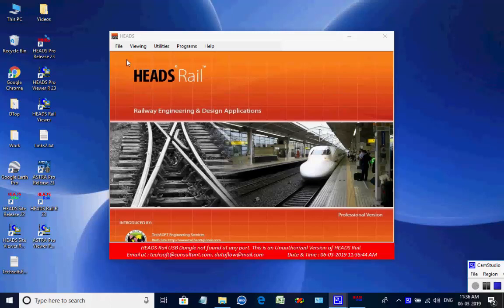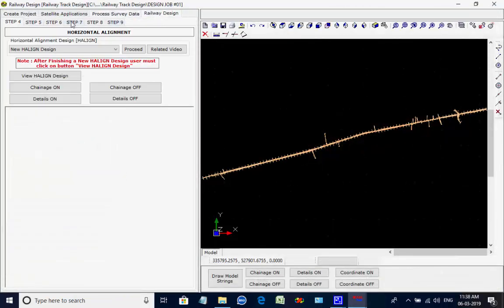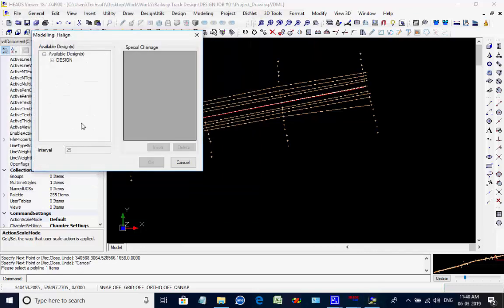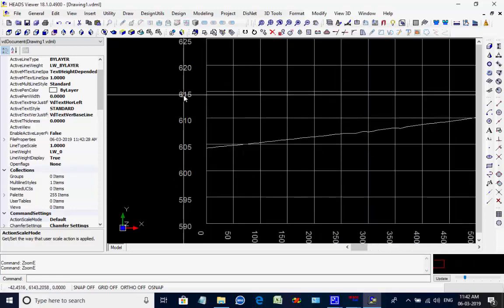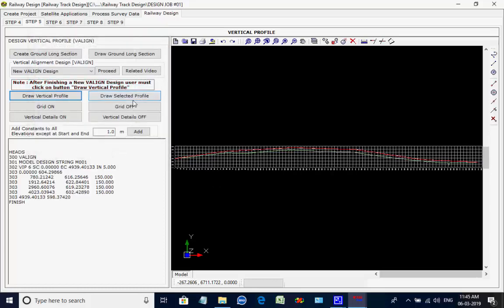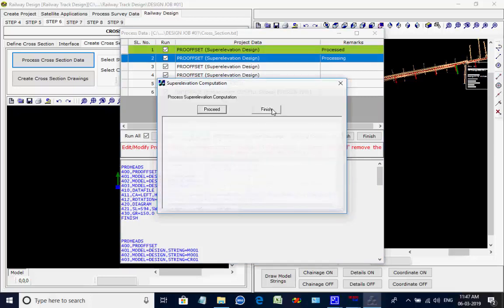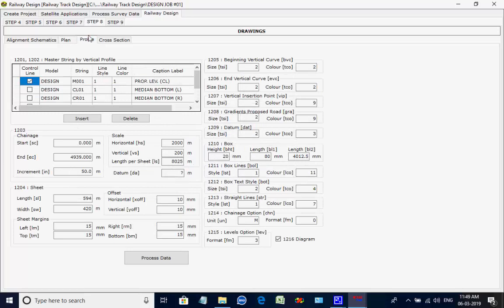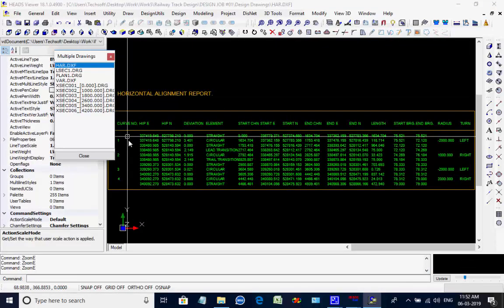01 Railway Track New Design in Workspace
We are pleased to introduce our software HEADS Rail to you for Railway Engineering and Design applications.  Get the attached Introduction Letter and Technical Specifications (Brochure) of software HEADS Rail, the most demanded and largest featured product in its category for its applications in Railway Track Design, Railway Yard Design, Railway double Tracking etc.

Regards,